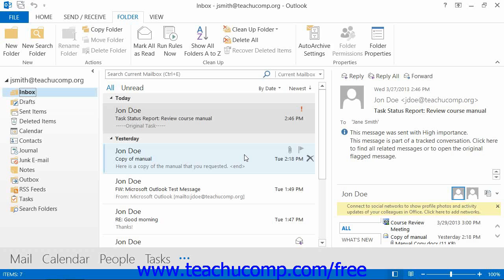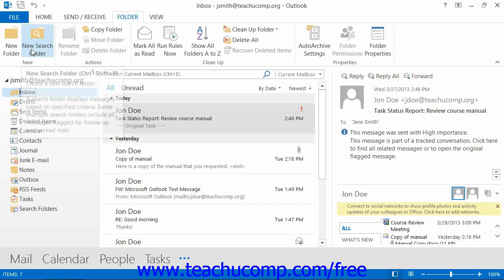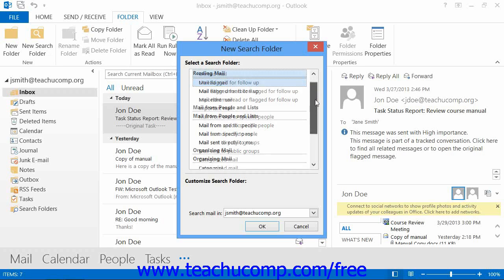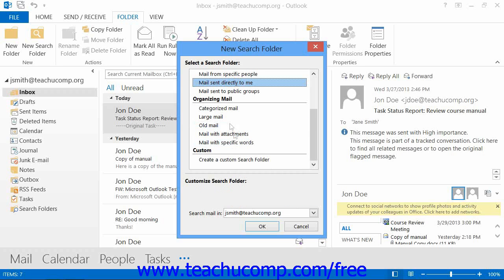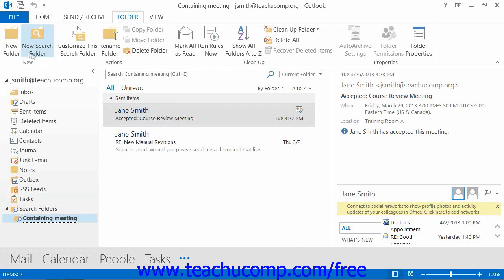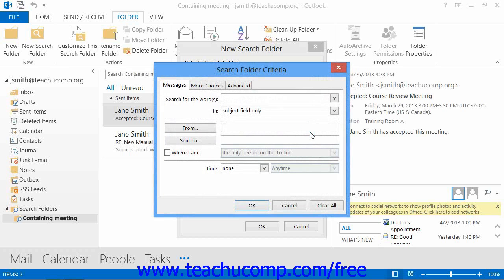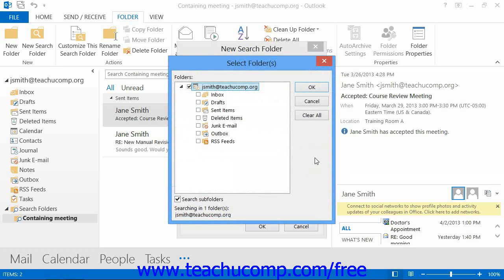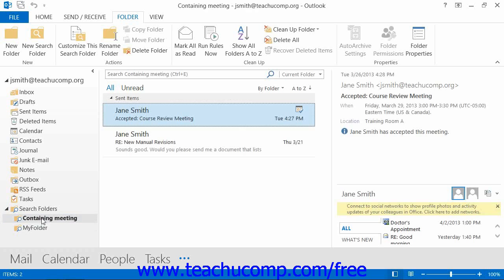Outlook 2013 Tutorial Creating Search Folders Microsoft Training Lesson 11.4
Learn how to create search folders in Microsoft Outlook - the most comprehensive Outlook tutorial available. Visit us today!